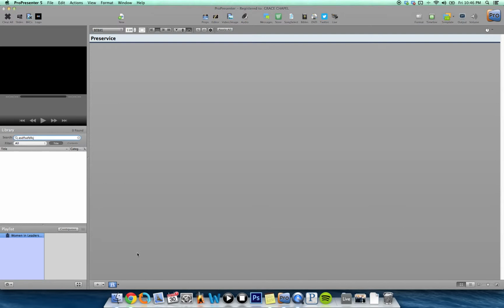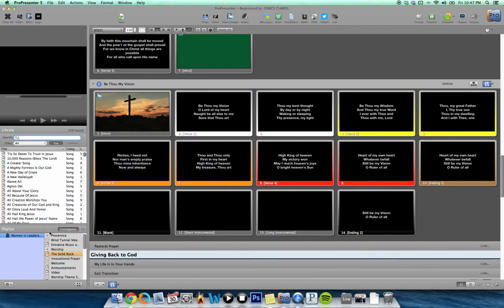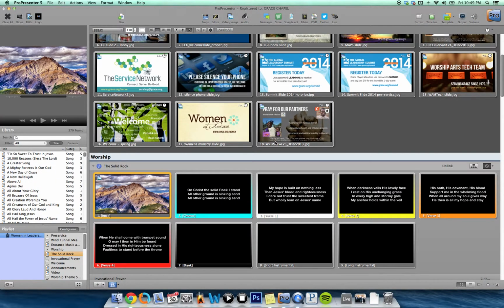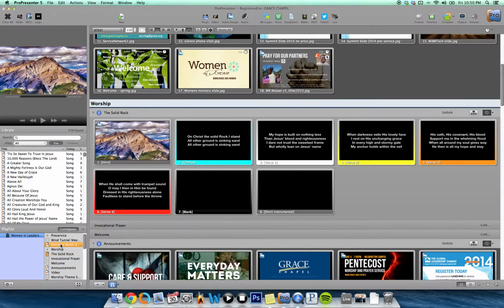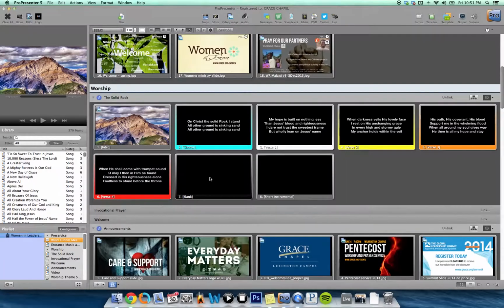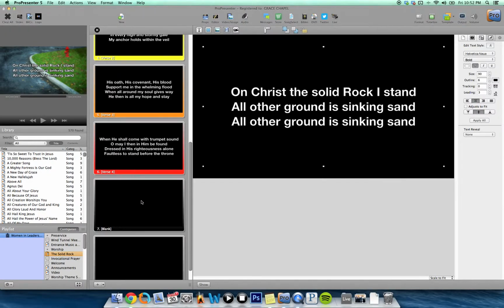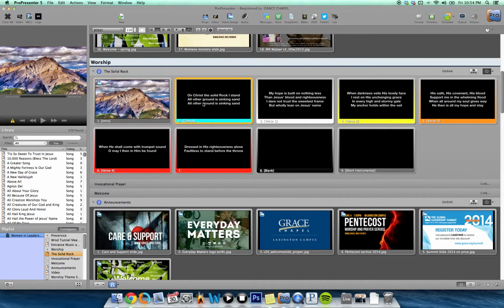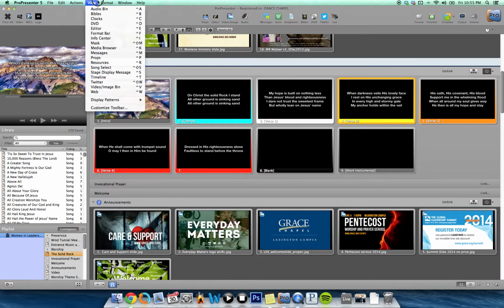ProPresenter Training 10 - Common Problems and Shortcuts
Training videos for ProPresenter operators at Grace Chapel